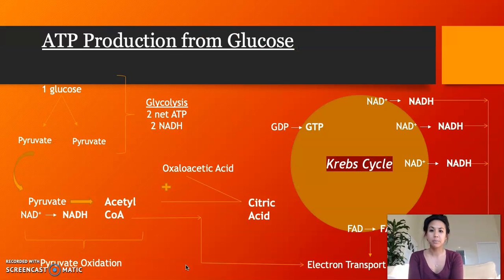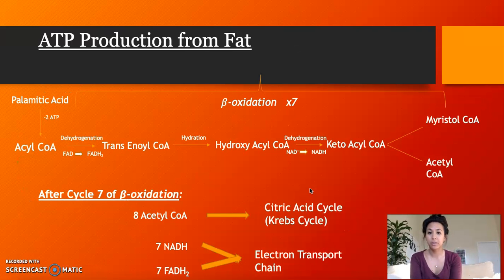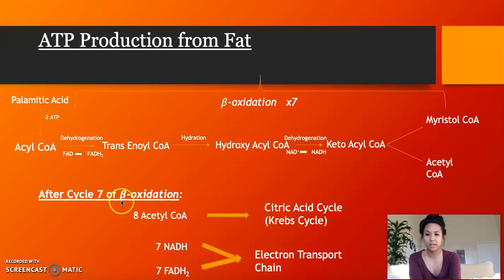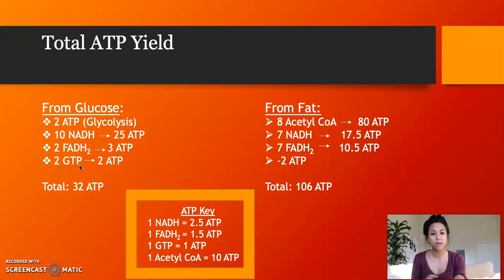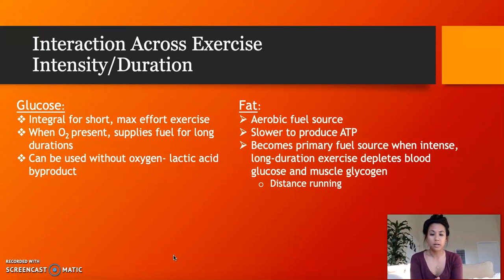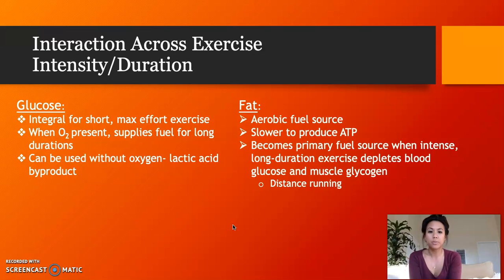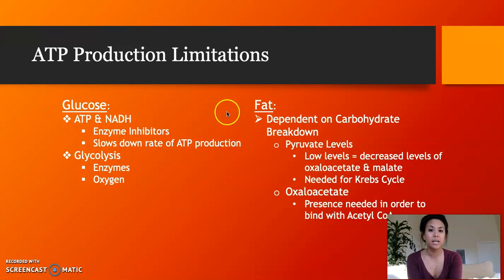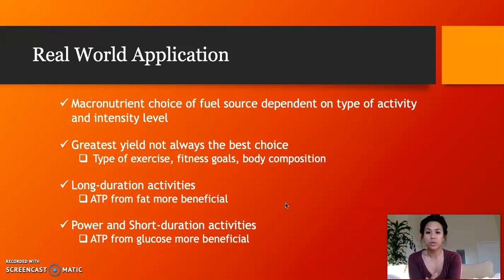CAP 1 XPhys